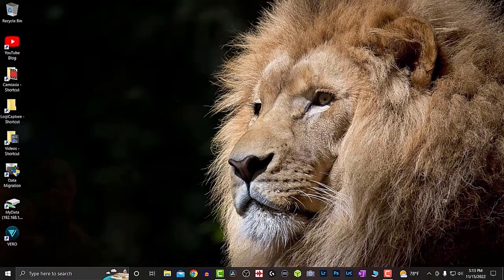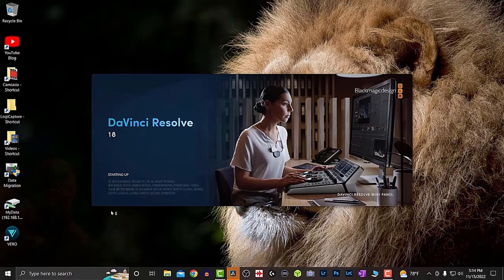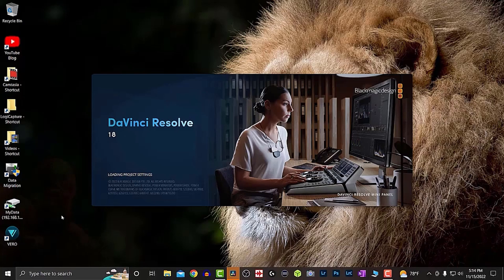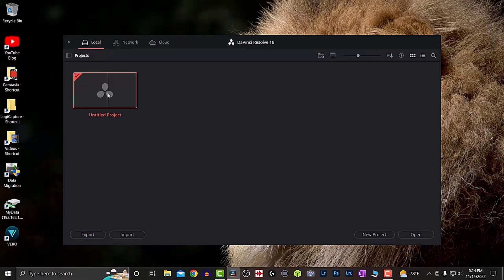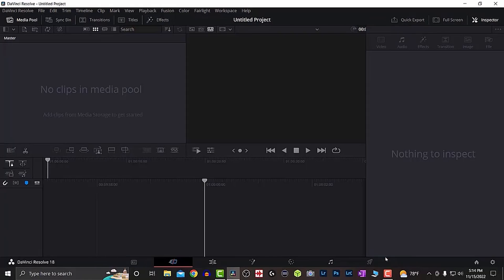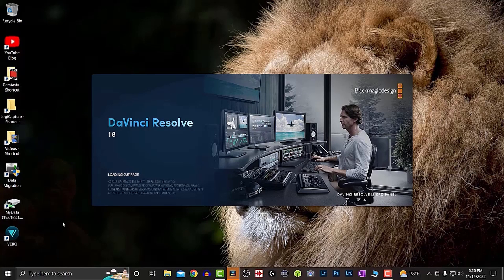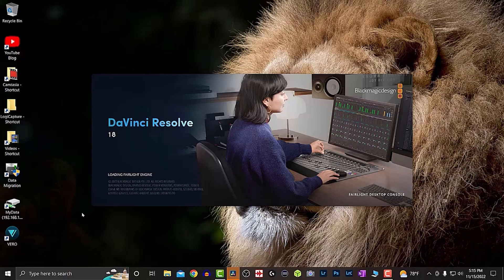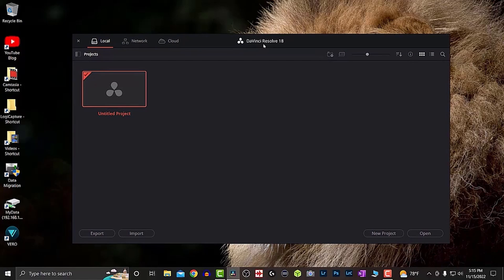Quick Fix Slow Loading Davinci Resolve ( 2023 )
If you're have trouble with Davinci Resolve loading, in this video I will show you how to fix this issue

Post your comments below if this video helped you. Thank you

I hope you find this information helpful as you continue your journey here on YouTube

I want us to grow here on the platform together we can learn from each other and continue to build something big :)